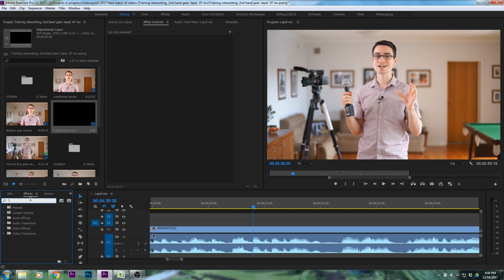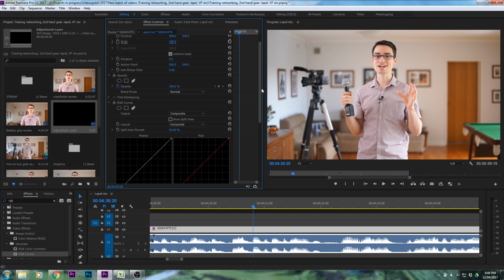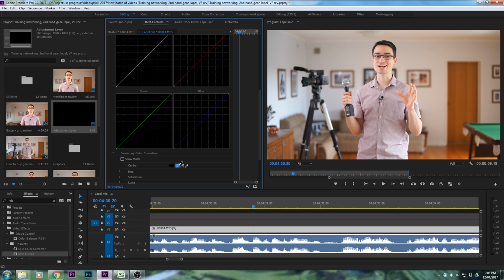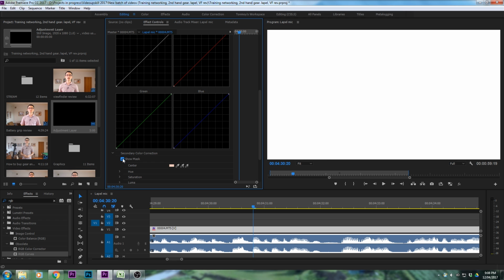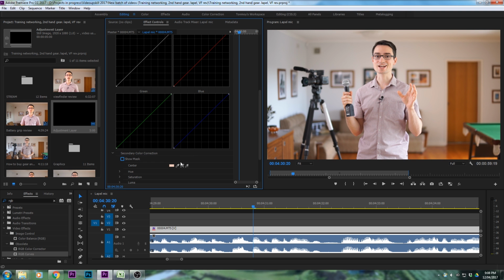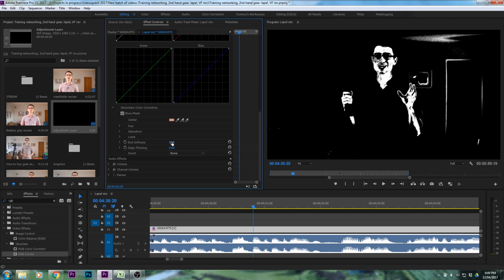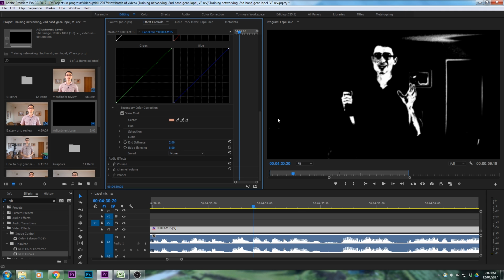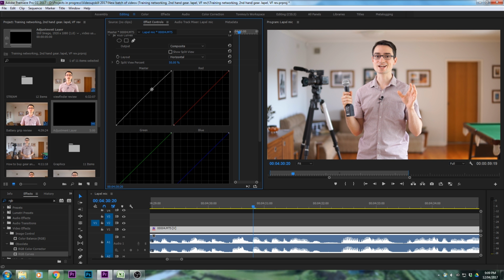How to fix or enhance skin tone in Premiere Pro CC 2017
This is an updated version of my original video on how to fix or enhance overexposed skin tone in Premiere Pro.

I had a few viewers having difficulty applying the techniques and so I thought I would make a short video tutorial to help them with the new way between old premiere and new premiere on how to select the skin tone.

In this video we are using RGB curves but you can use any color correction tool that features the eye dropper in Premiere Pro.

Thanks for asking the questions, I hope that helped.

Mic I used for this voice over Rode NTG 3

--- My Video Business Gear ---

Music website I use for client videos
Get 2 EXTRA MONTHS FOR FREE when you sign up to Artlist!